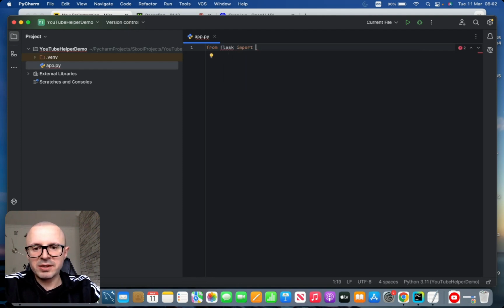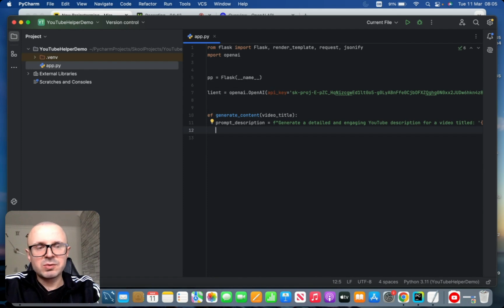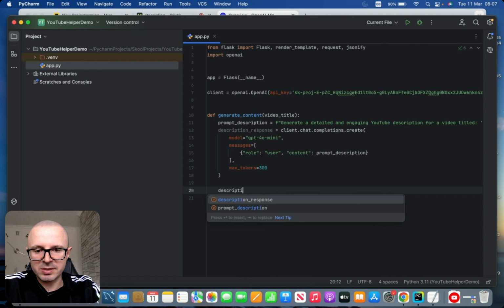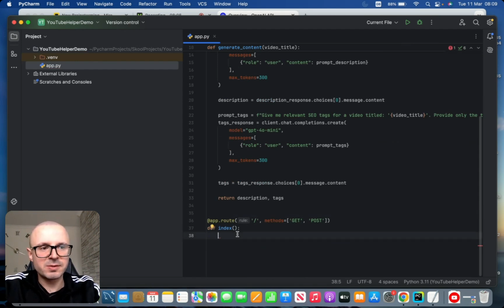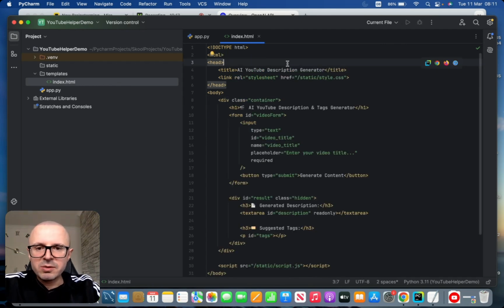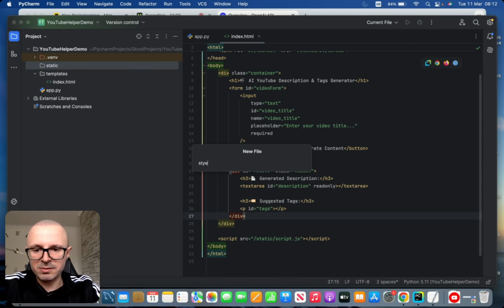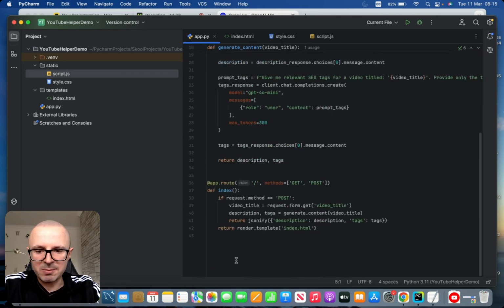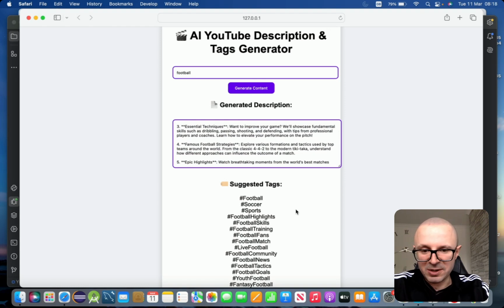Want to automate your YouTube video descriptions and tags using AI?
In this video, I'll show you how to build an AI-powered YouTube Description & Tag Generator using Python, Flask, and OpenAI. With just a video title, you can:
✅ Generate engaging video descriptions in seconds.
✅ Get SEO-optimized tags to boost your video's reach.
✅ Save hours of manual work by automating your content creation.

This is perfect for content creators, YouTubers, marketers, and automation enthusiasts who want to scale their content quickly. All you need is basic Python knowledge, and I'll walk you through the code step-by-step.

👉 What You'll Learn:
 • ✅ How to use OpenAI (ChatGPT) to generate content.
 • ✅ How to build a web app using Flask, HTML, CSS, and JavaScript.
 • ✅ How to automate YouTube descriptions and tags for any video.